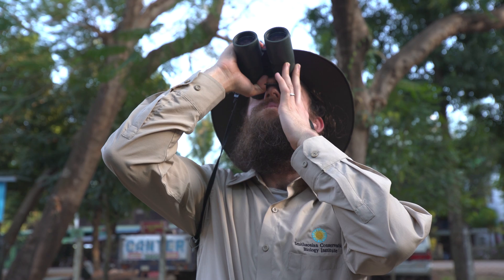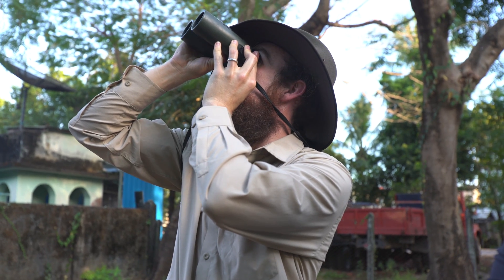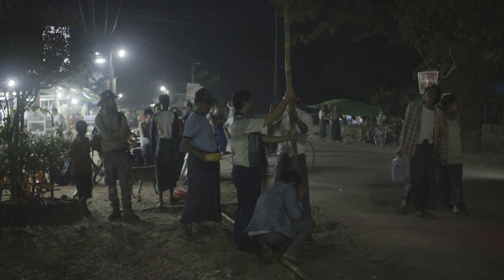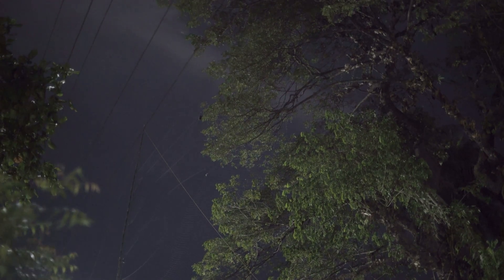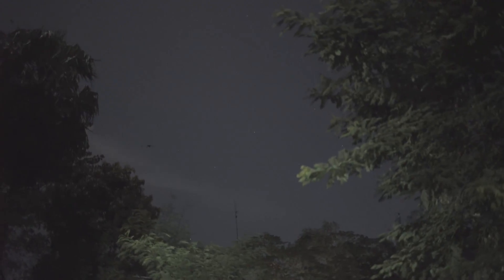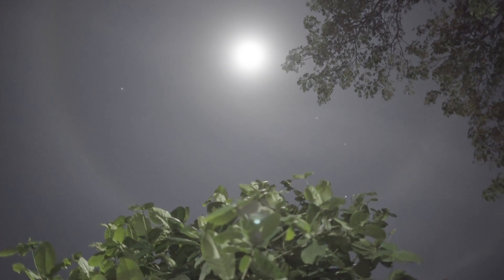Field in Focus: Flying Foxes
Mapping the flight path of Indian flying foxes in Myanmar will help scientists learn more about where these megabats travel, and where they encounter humans and domestic animals. For the first time, scientists are tracking them with light-weight GPS trackers. The trackers will provide a window into the bats' movements that could help humans. If scientists know where bats are interacting with humans and domestic animals, they can help prevent the spread of zoonotic diseases—and maybe even help predict the next pandemic.